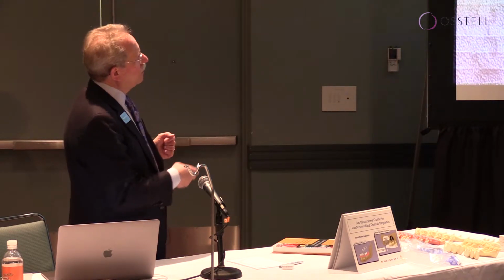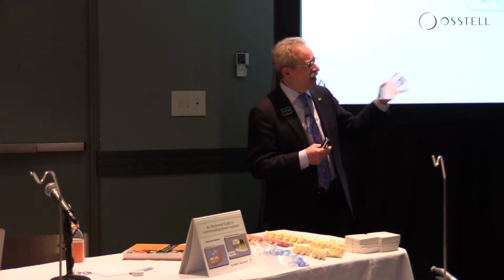The value of RFA/ISQ and CBCT as outcome critical diagnostic tools by Dr Scott Ganz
Assessing Implant Sites for Delayed and Immediate Protocols: RFA/ISQ and CBCT as Critical Diagnostic Tools - Lecture by Dr. Scott Ganz held at the Academy of Osseointegration's Annual Meeting, AO 2017